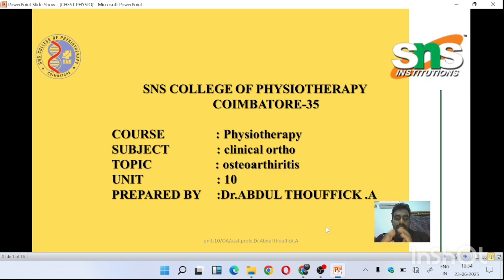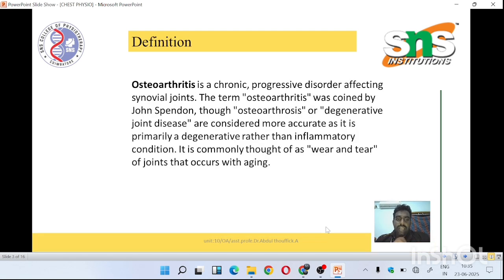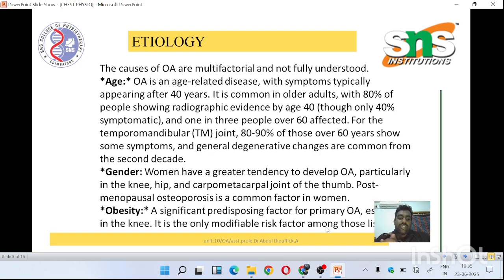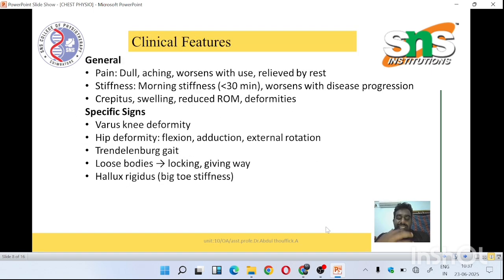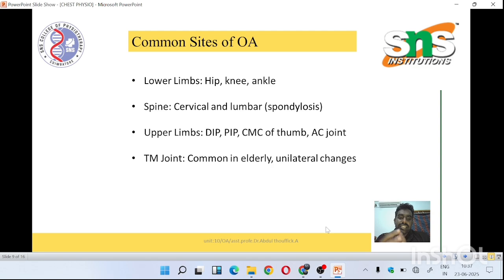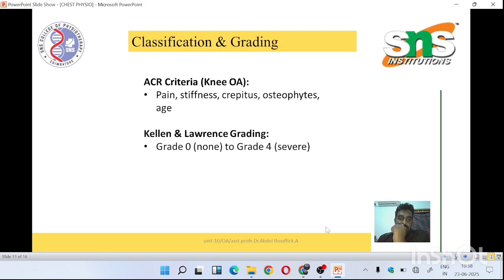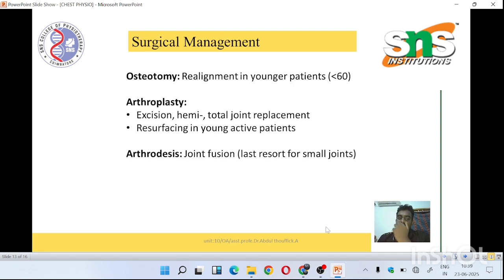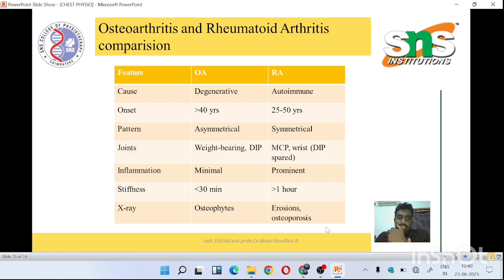Lecture videos - osteoarthritis/clinical ortho/snsinstitutions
join us to know the detail view on the clinical aspects of osteoarthritis